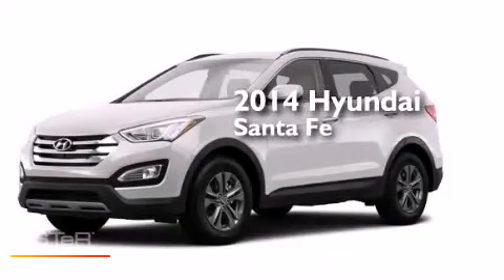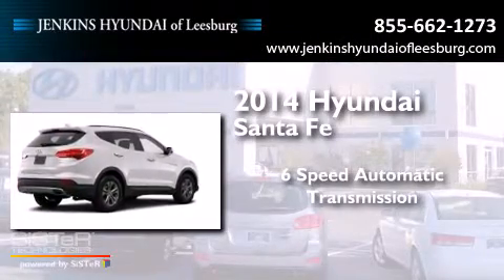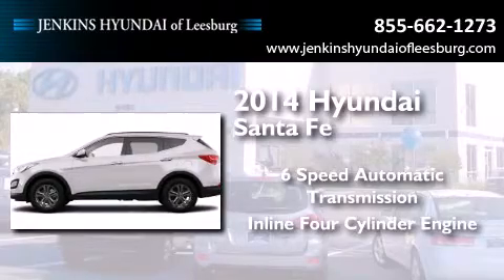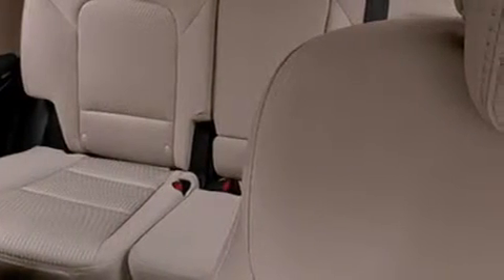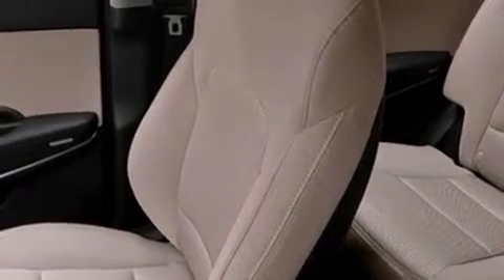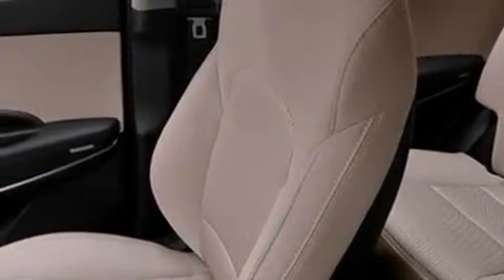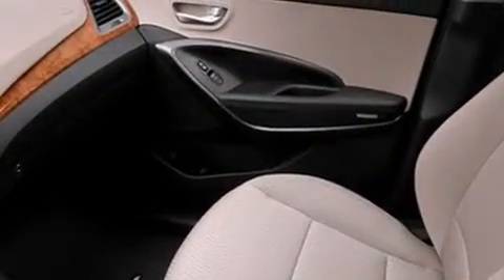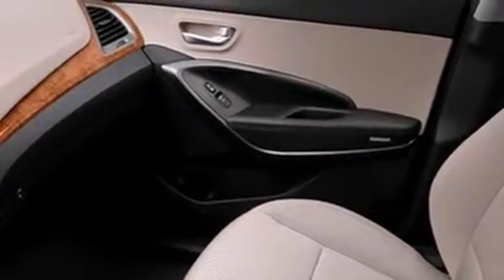2014 Hyundai Santa Fe Leesburg FL 34788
We've been honored to serve the Leesburg FL area , we promise that your experience at our dealership will exceed your expectations ! Year : 2014 Make : Hyundai Model : Santa Fe Engine : Regular Unleaded I-4 2.4 L/144 Trans . : Automatic Exterior : Frost White Pearl Miles : 10 Interior : Gray Stock : L11764 Jenkins Hyundai Leesburg 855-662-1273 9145 US Highway 441 Leesburg , FL 34788